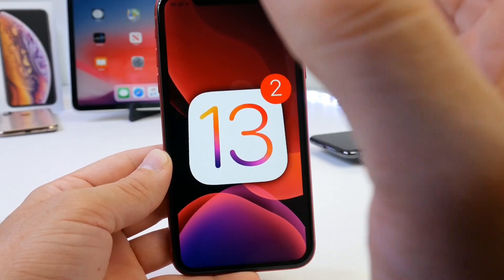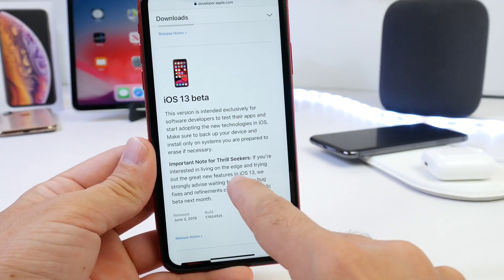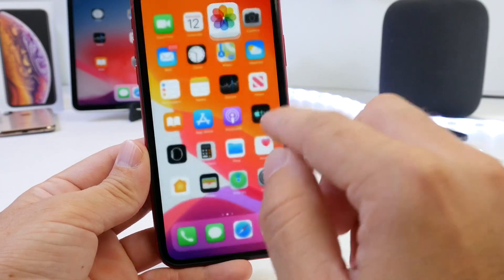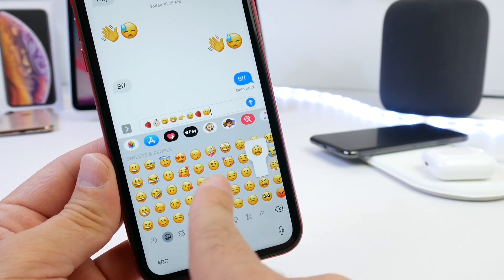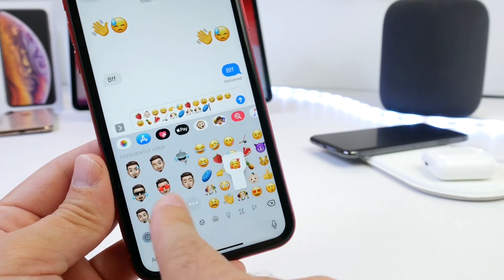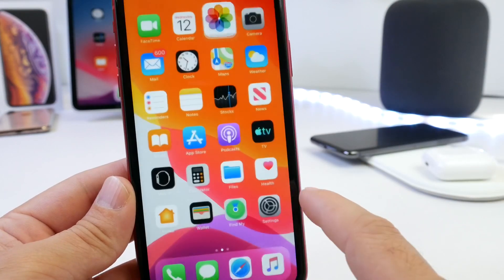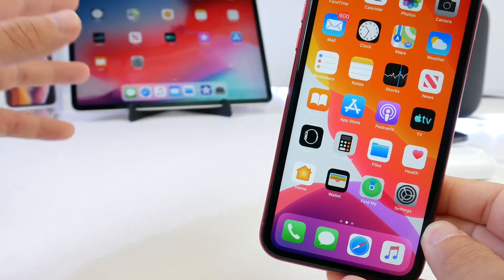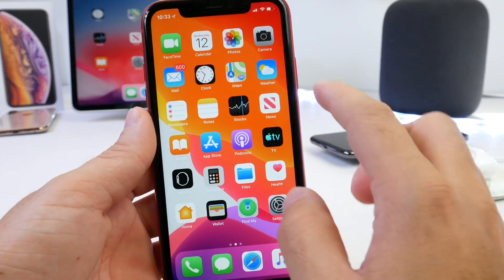iOS 13 Beta 2 & Public Beta Expected Release Date + iOS 13 Bugs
iOS 13 Beta 2 & Pubic beta expected release date and iOS 13 bugs